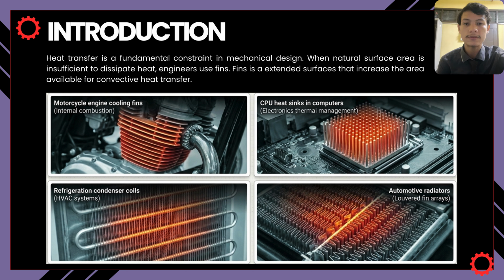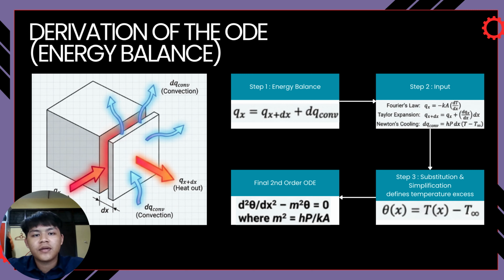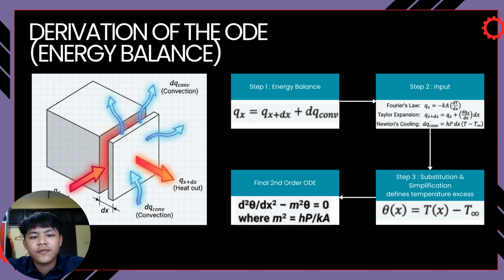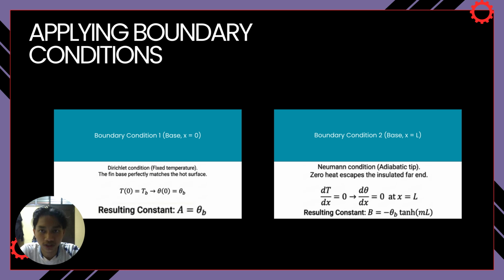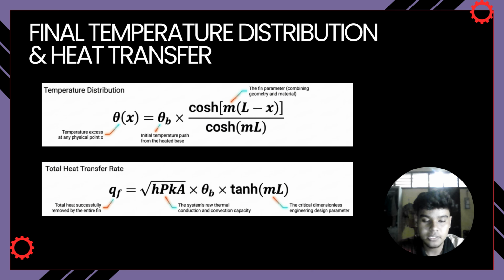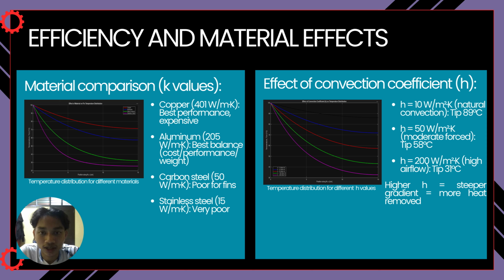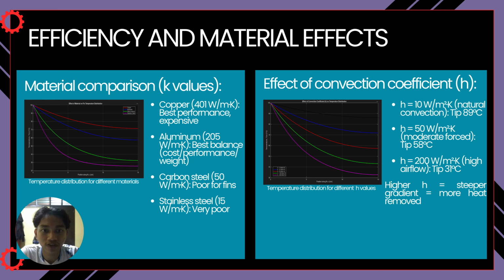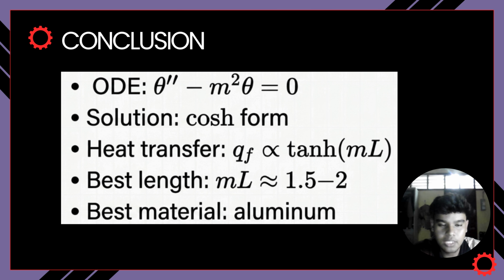Group Presentation Differential Equation Group 4 Section 2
Title : APPLICATION OF 2ND ORDER LINEAR DIFFERENTIAL EQUATIONS

Group Member :
MUHAMMAD AMMAR RIFQI BIN MOHD ADZLAN (DD250147)
MUHAMMAD FARHAN HUSNAN BIN MD ASRAFF (DD250088)
MUHAMMAD RAMDHAN BIN ZAKARIA (DD250128)
KHAIRIL JAZMI BIN JASMAN (DD250131)
MUHAMMAD TAUFIQ HAKIMI BIN JAMIL (DD250120)